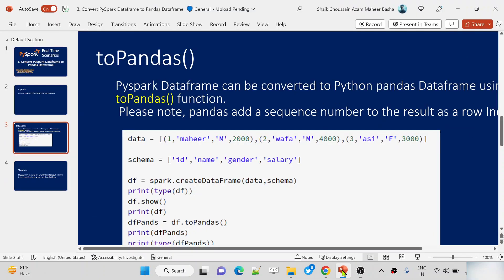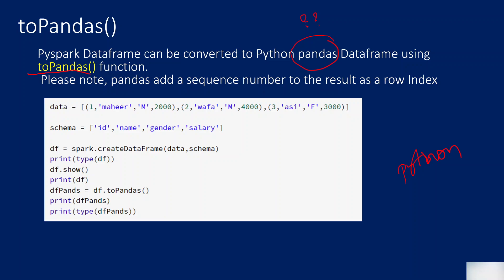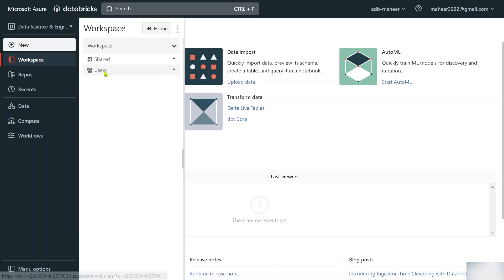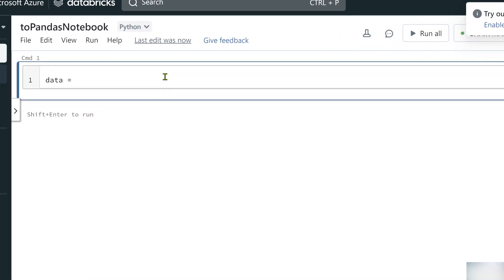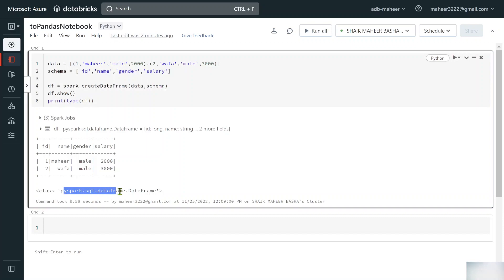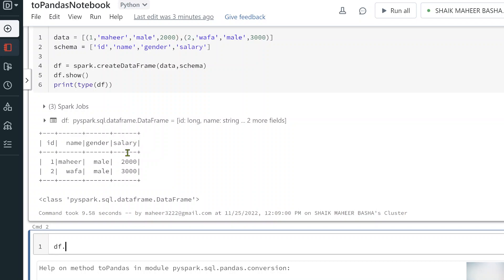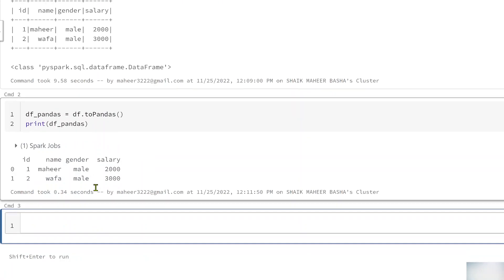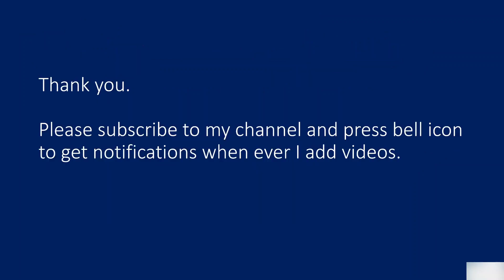3. Convert PySpark Dataframe to Pandas Dataframe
In this video, I discussed about how to convert PySpark Dataframe to Pandas Dataframe.